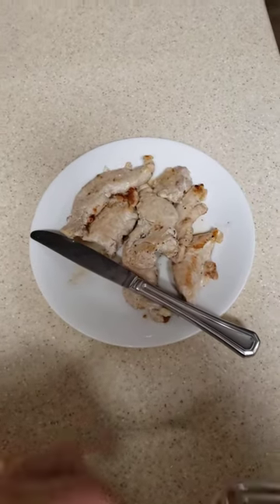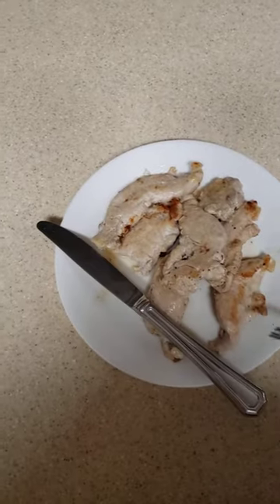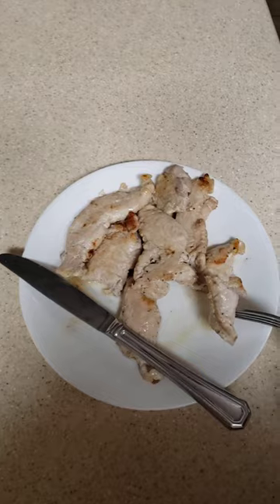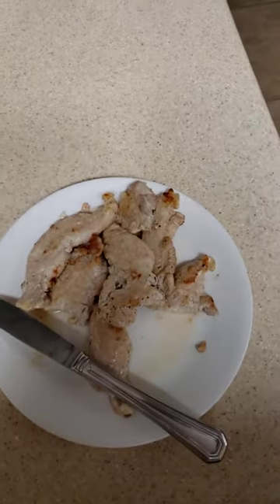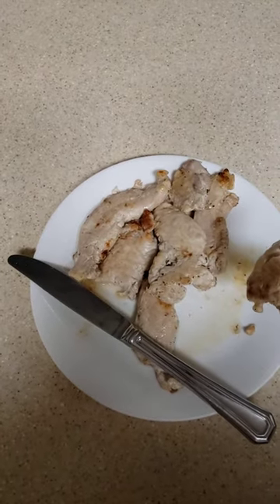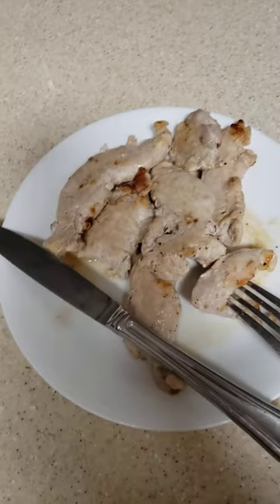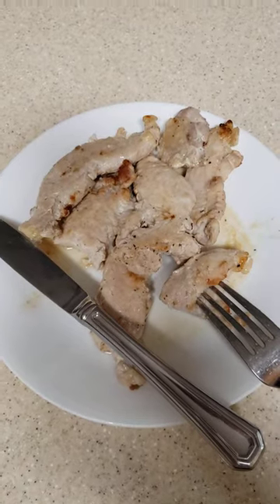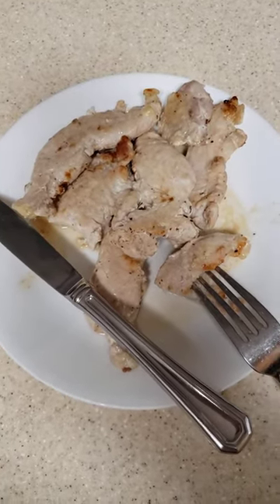Tasting Freedom Ranger tenderloins 2 weeks after harvest